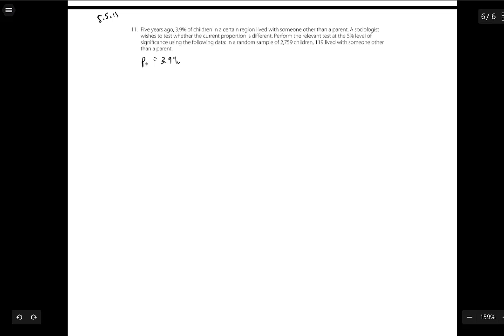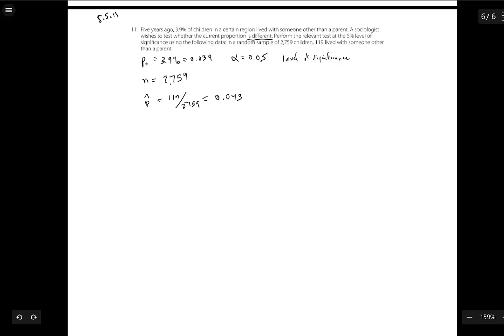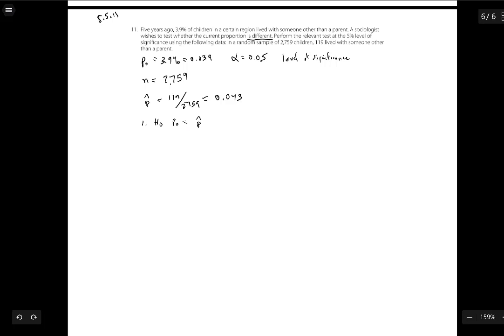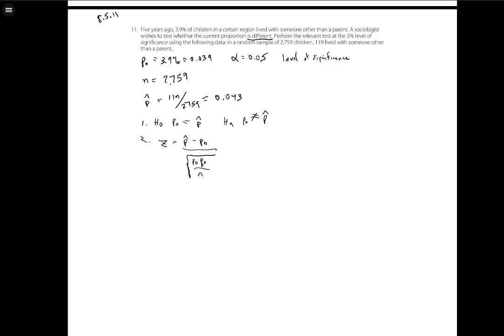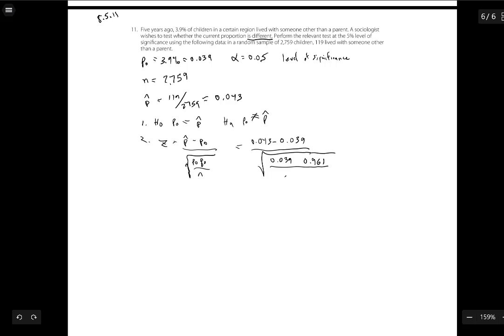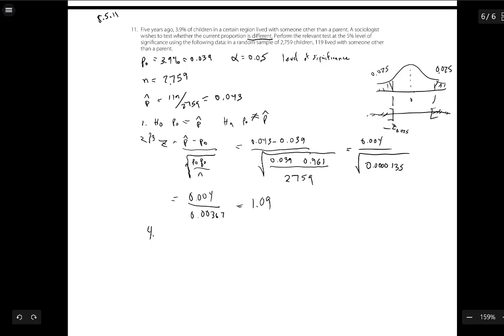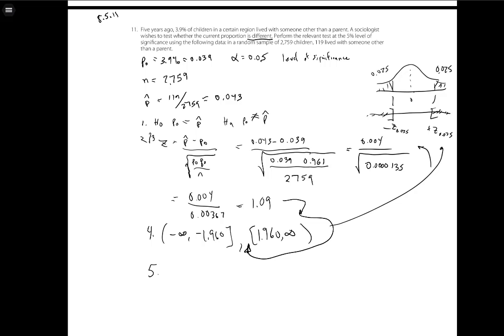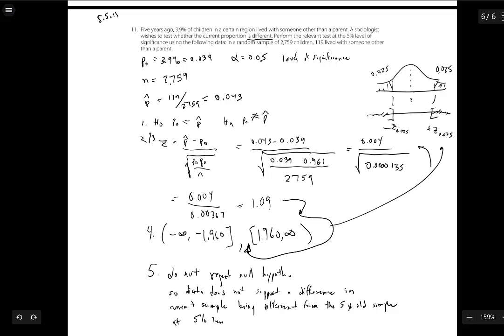STAT 301 EX 8 5 11